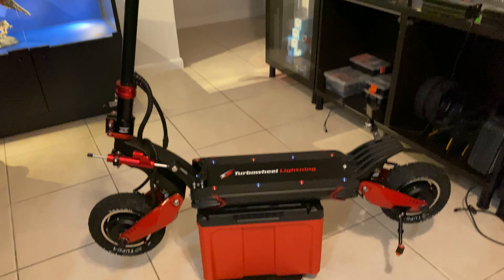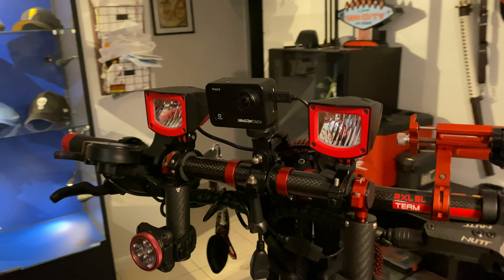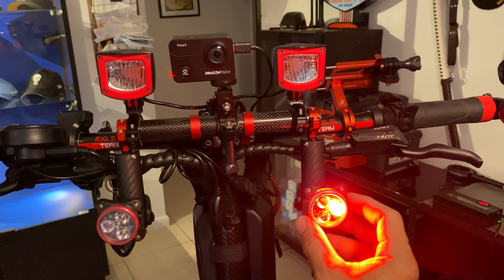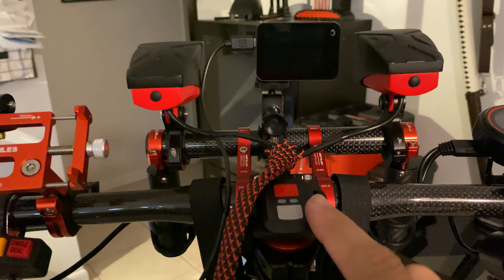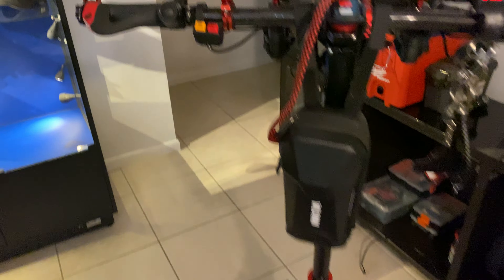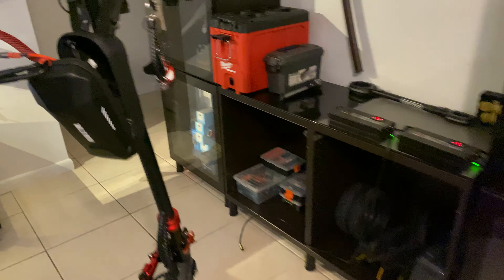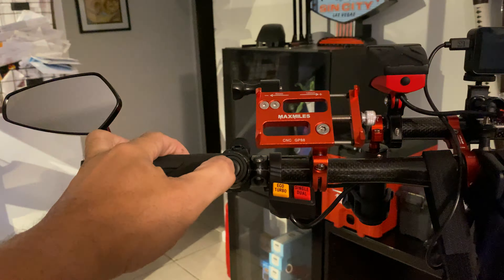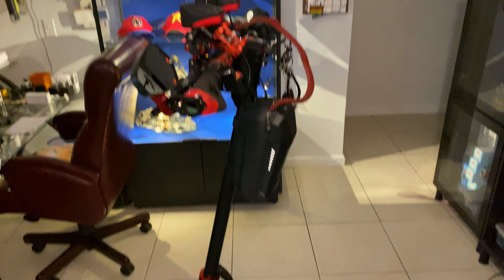Zero 10X / Turbo Wheel Lightning Mods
Turbo Wheel Lightning also known as Zero 10X with Some Recommended Mods.